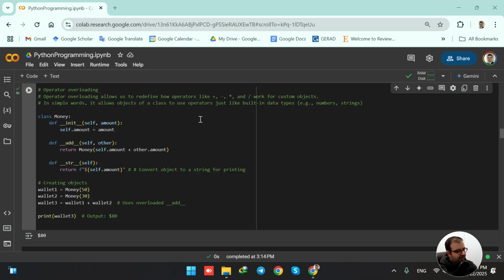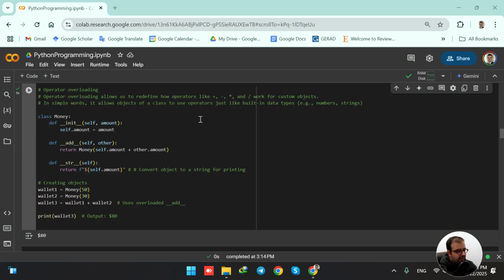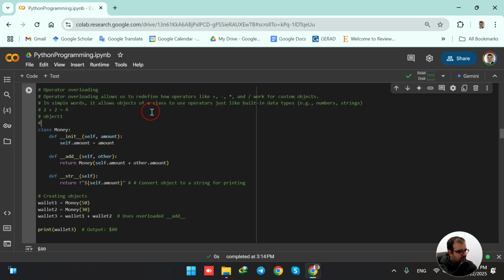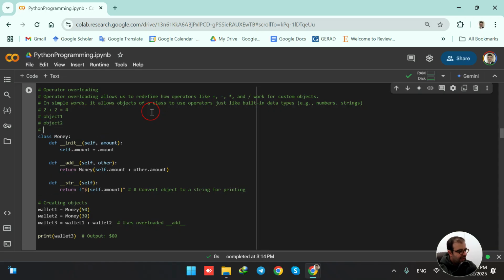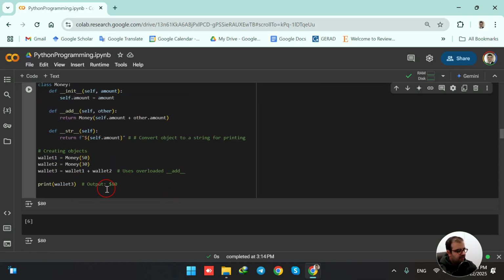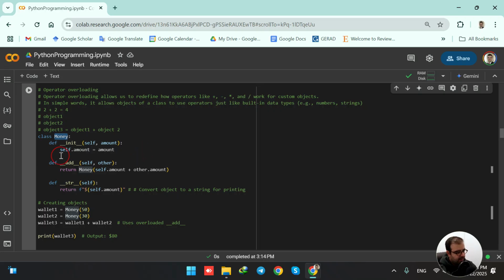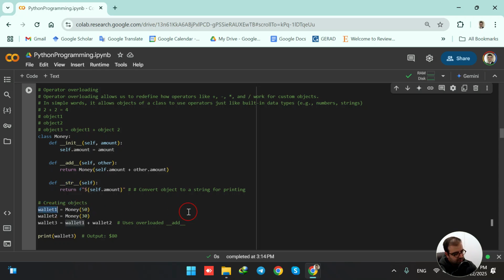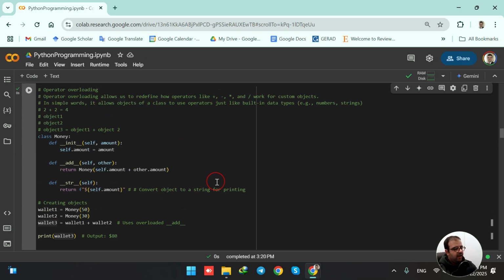Mastering Polymorphism in Python: Overloading - Object-Oriented Programming (OOP)